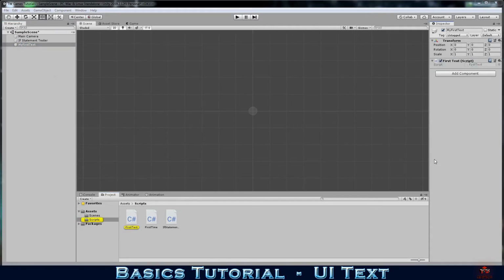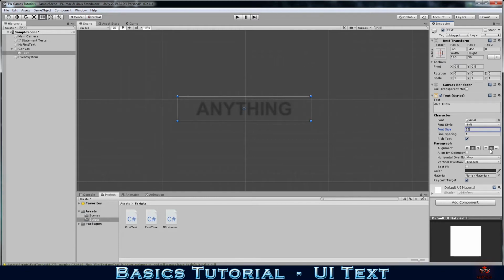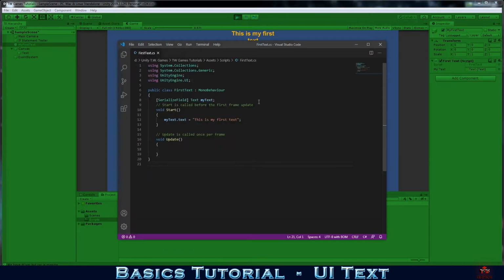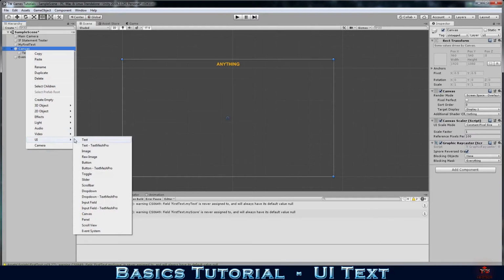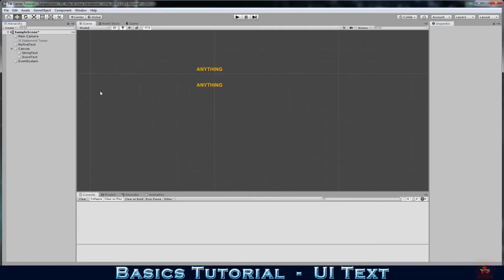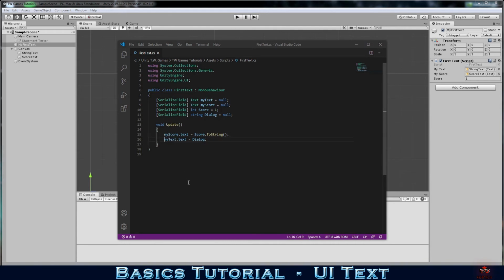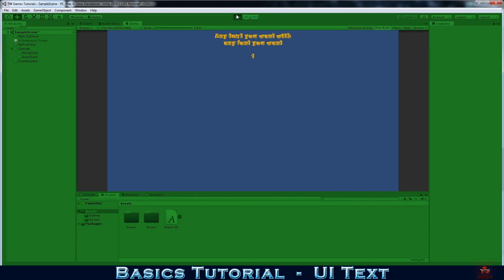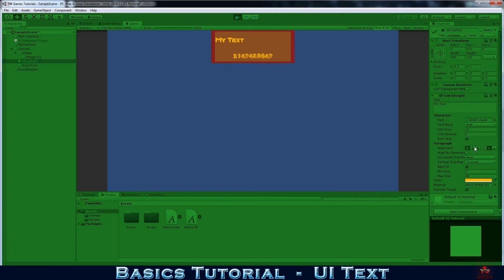How To Program Basics Tutorial UI Text (2020)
How To Program Basics Tutorial - UI Text